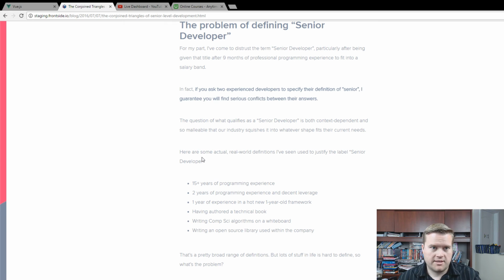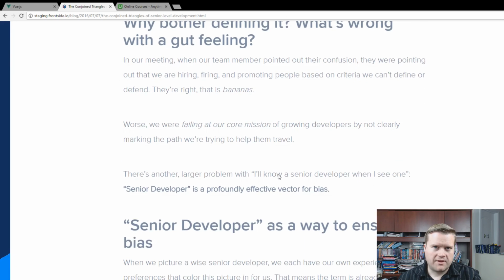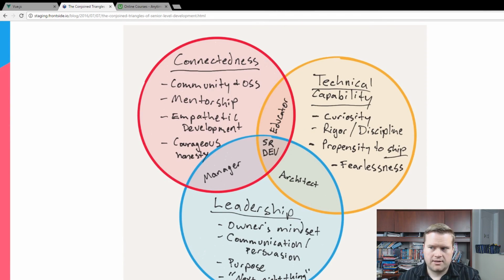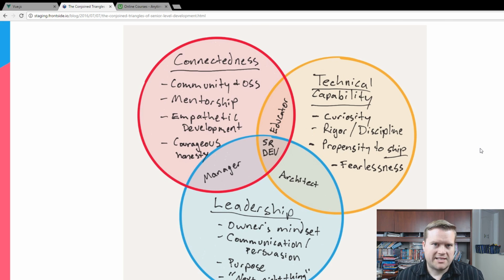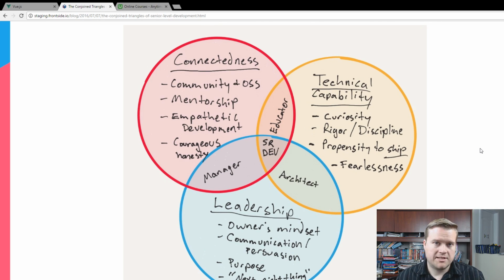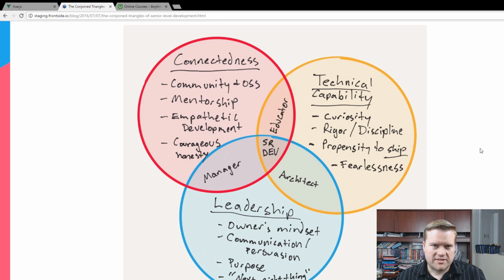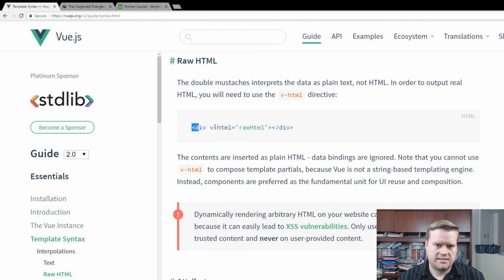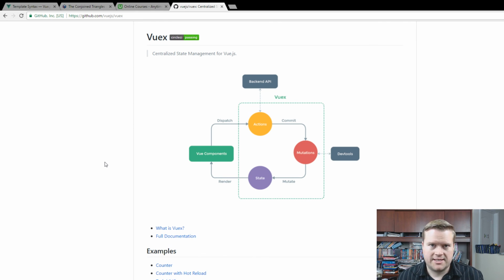Senior Programmers vs Junior Programmers and Q&A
When are you considered to be a senior developer? When are you considered a junior developer? Today I discuss the differences between being a regular developer, junior and senior developer. We'll also see how this can effect your career as a web developer.

My Logitech Webcam
My Audio Technica Microphone
Really quiet keyboard